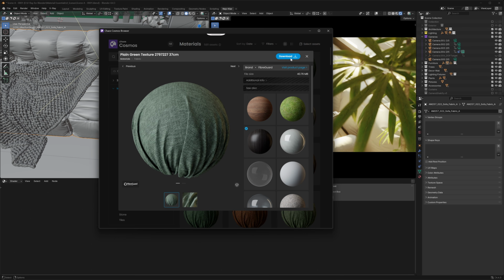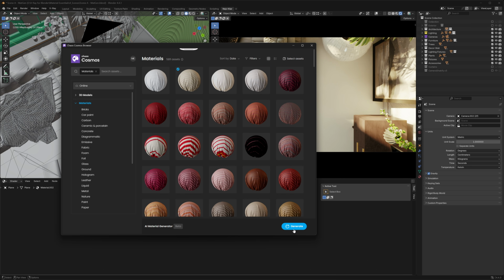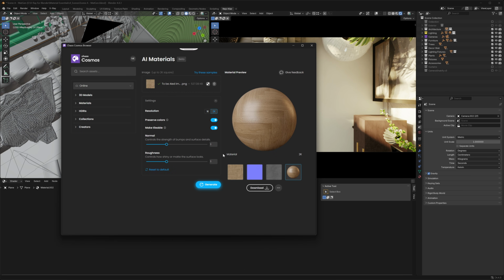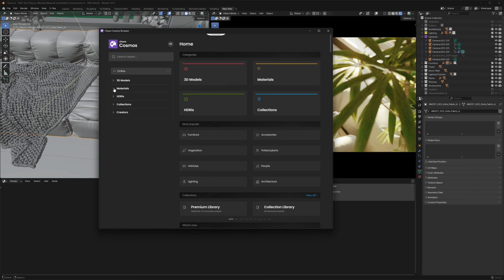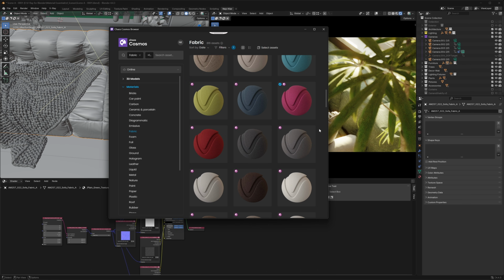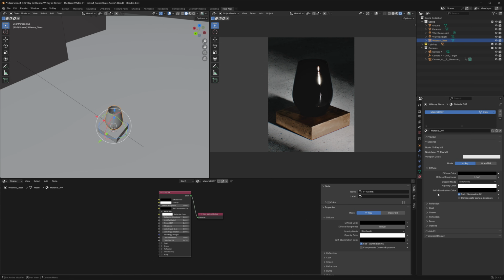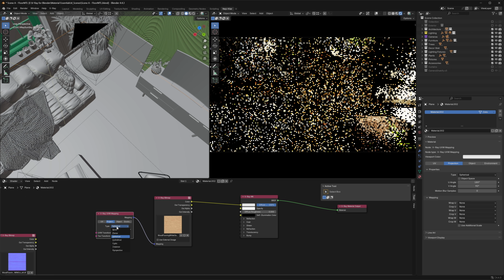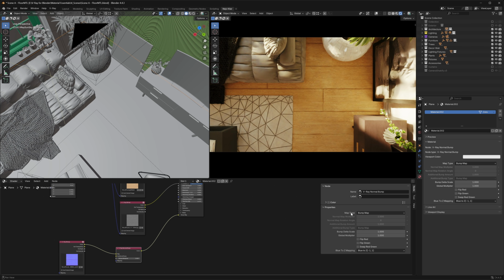3 Steps to Create Photorealistic Materials in Blender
Getting your materials to look photorealistic is the difference between amateur and pro renders. Today, we'll walk you through the exact setup for professional materials in Blender, so you can take your renders to the next level!

Learn the essentials for creating and using materials in V-Ray for Blender. Discover the three main methods for materials: AI generation, using the Chaos Cosmos library, and creating materials from scratch.

Topics Covered:
- AI Material Generator: Create materials from your own photos using the AI material generator in Chaos Cosmos.
- Chaos Cosmos Library: Easily import existing materials, including high-quality Chaos Scans, from the Cosmos library.
- Materials from Scratch: Use the versatile V-Ray material to build any material you need.

Chapters
00:00:00 - Introduction to Materials
00:00:13 - Three Ways to Create Materials in V-Ray for Blender
00:00:41 - AI Material Generation Workflow
00:01:16 - Tips for Taking Material Photos
00:01:34 - Using the Chaos Cosmos AI Material Generator
00:02:11 - Adjusting AI Material Settings (Resolution, Tiling, Roughness)
00:03:04 - Downloading and Importing the AI Generated Material
00:04:09 - Using the Chaos Cosmos Material Library
00:05:04 - Importing and Using Chaos Scans
00:06:26 - Creating Materials from Scratch with V-Ray Material
00:06:40 - Making a Glass Material
00:07:14 - Creating Tinted Glass
00:07:32 - Making a Diffuse, Non-Reflective Material
00:08:31 - Incorporating Roughness Maps
00:09:07 - Adding a Normal Map and V-Ray Normal Bump Node
00:10:39 - Specialized Materials